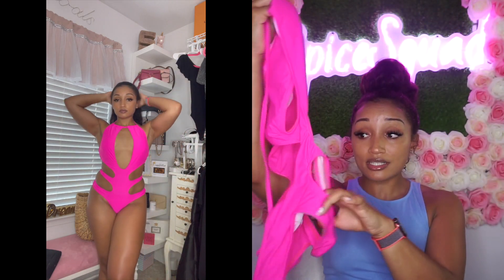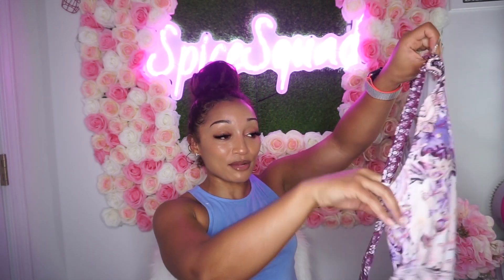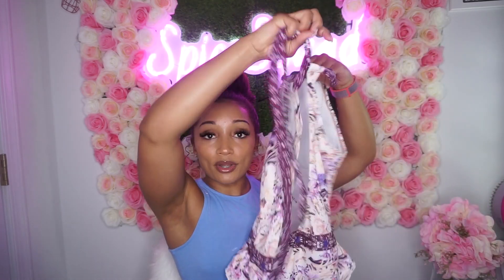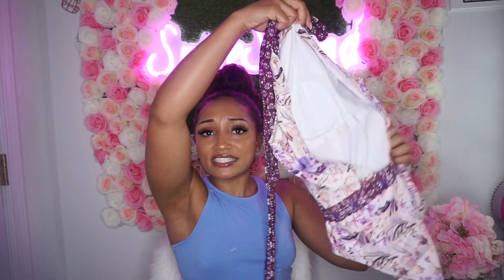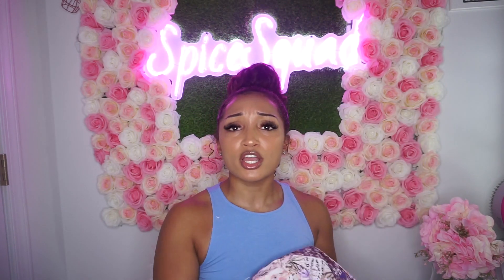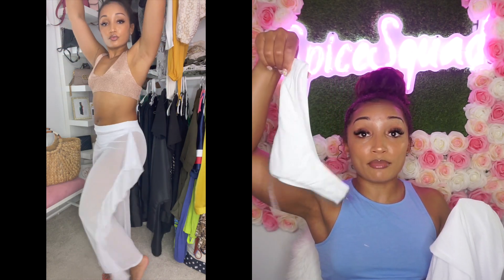SWIMWEAR TRY-ON HAUL 2021 | SHEIN | THECHANELWAY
Heyyyyy SpiceSquad!!! The gIRLS ARE OUTSIDEEEE THIS SUMMER! Which means we need cute swim wear to show off and show out!! lol JK maybe we just need swimwear to get these tan lines and enjoy the beach haha! Check out these super cute pieces i purchased from SHEN and

 TheChanelWay

Shop LightFit NOW!

Check out "(LightFit) Business PhotoShoot"

Check out "FASHION NOVA Try-On Haul-SUMMER 2020: OMG 😮 SURPRISE! MY MOM PICKED OUT ALL OF MY OUTFITS!"

Check out "Forever 21 Try On Haul" if you haven't already  😘

**SOCIAL MEDIA**

Follow Business Page on Instagram: lightfitapparel